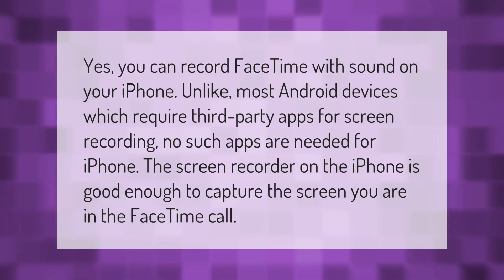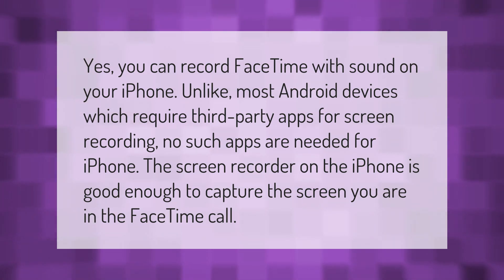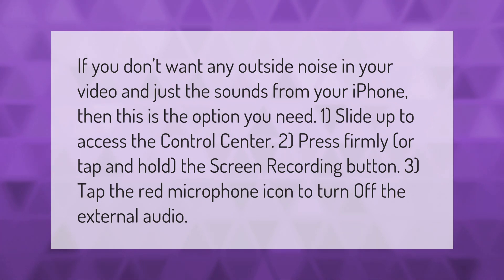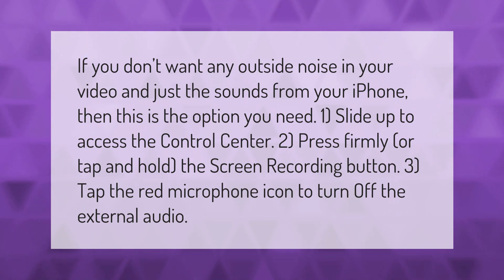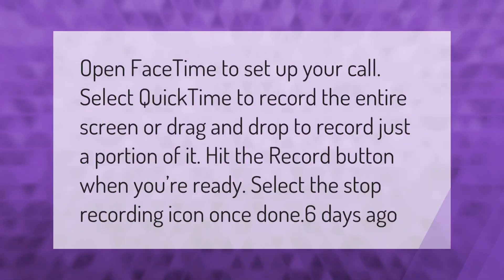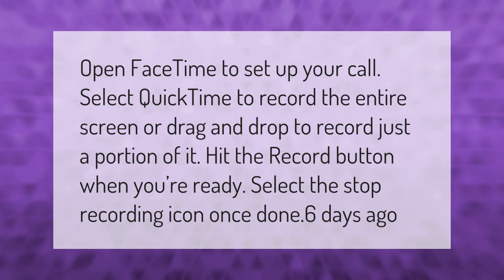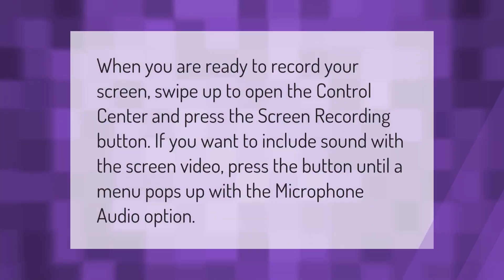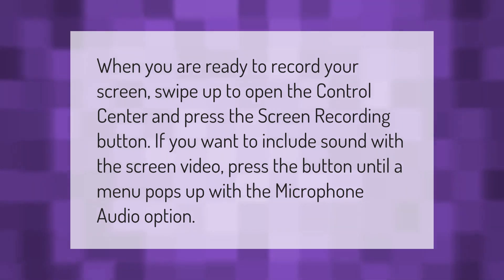Can you screen record FaceTime with sound?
00:00 - Can you screen record FaceTime with sound?
00:38 - How do I record my iPhone screen with internal sound?
01:11 - How do I record FaceTime audio and video?
01:39 - How do you screen record with sound on iPhone?

Laura S. Harris (2020, December 31.) Can you screen record FaceTime with sound?
    AskAbout.video/articles/Can-you-screen-record-FaceTime-with-sound-202219